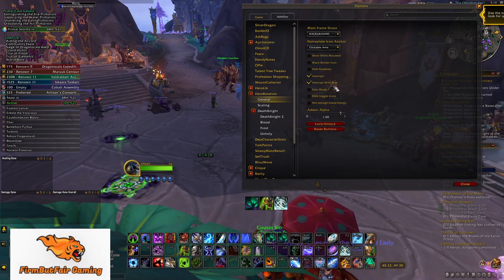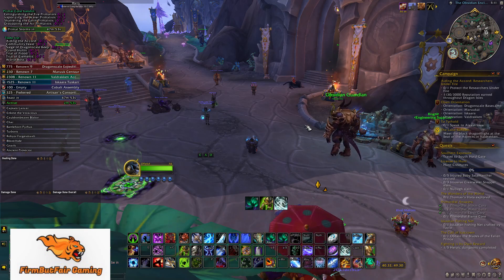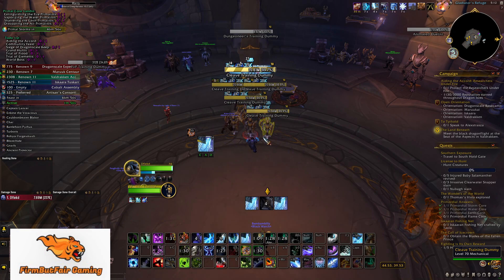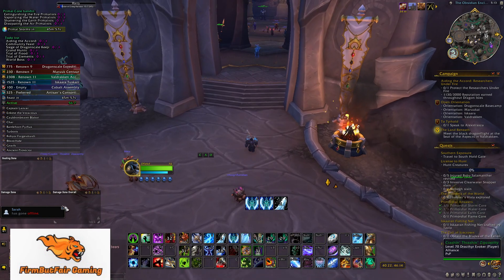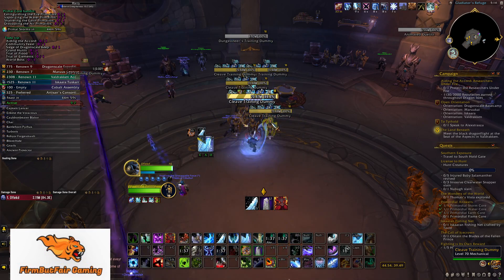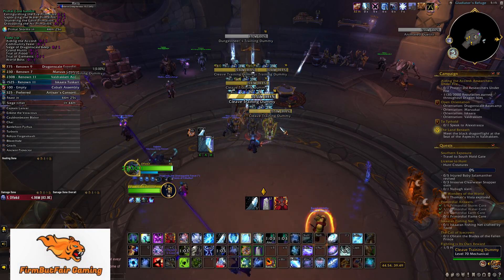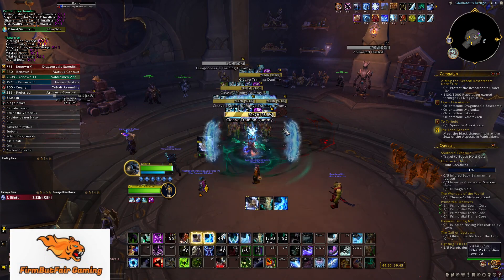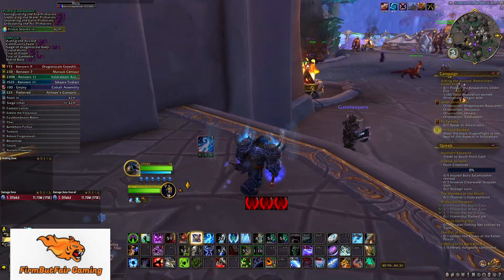WoW - Be Top DPS with Rotation ADDon!! Which one is the best to use??